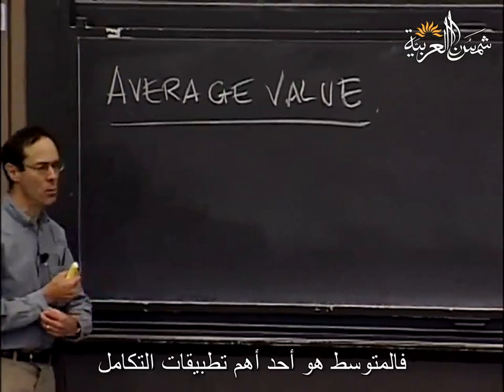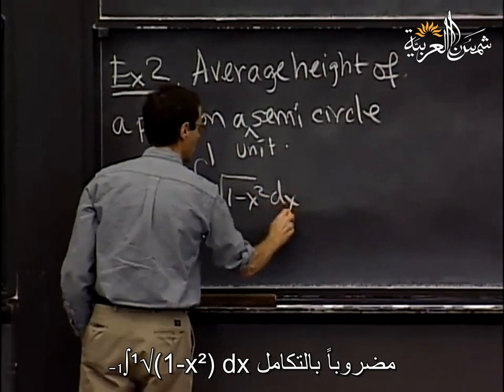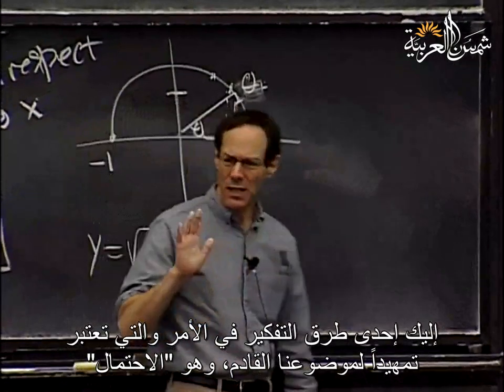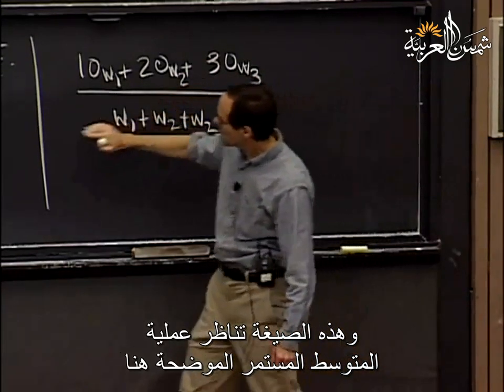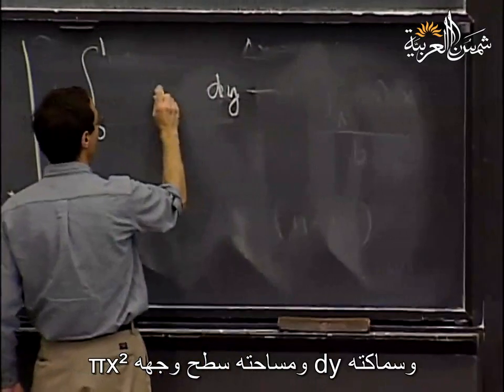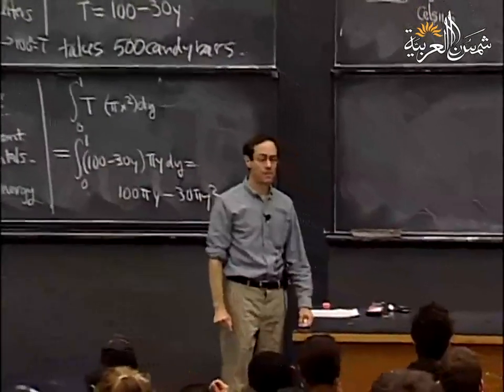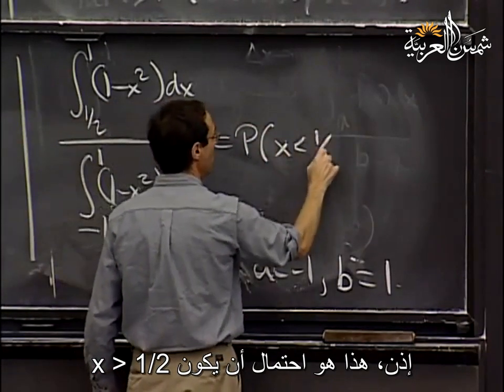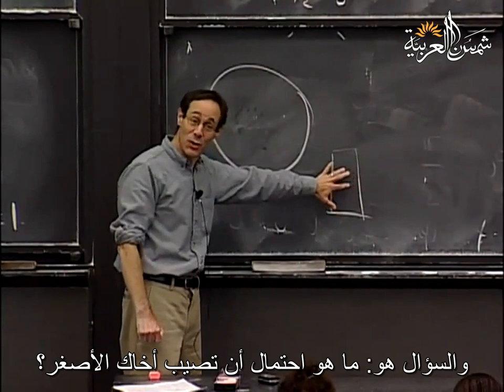التفاضل والتكامل بمتغير واحد (إم آي تي) 23: العمل (الشغل)، متوسط القيمة، الاحتمال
MIT
المحاضرة الثالثة والعشرون من مساق "التفاضل والتكامل بمتغير واحد" من جامعة "إم آي تي" للبروفيسور ديفيد جيريسون
وهي عن: العمل (الشغل)، متوسط القيمة، الاحتمال
بالإضافة للفيديو هناك ملفات مرفقة على موقعنا الالكتروني

تعريف بموقعنا